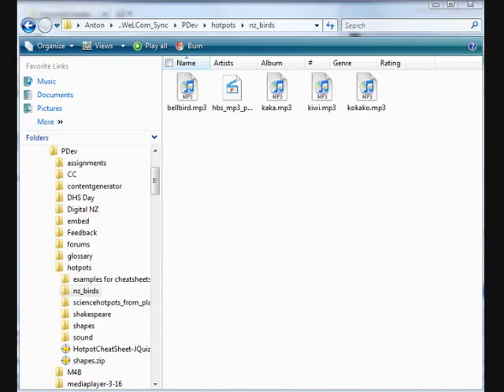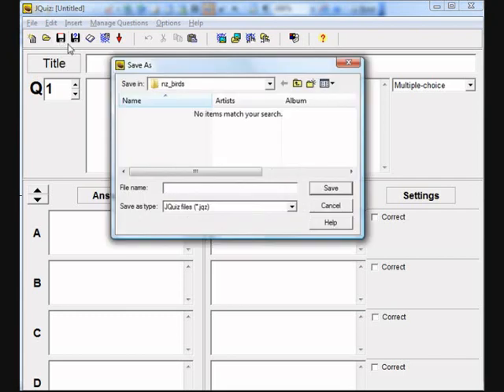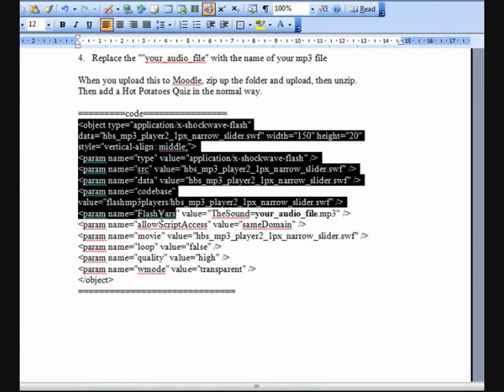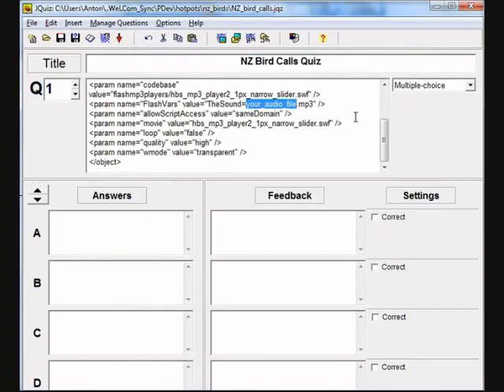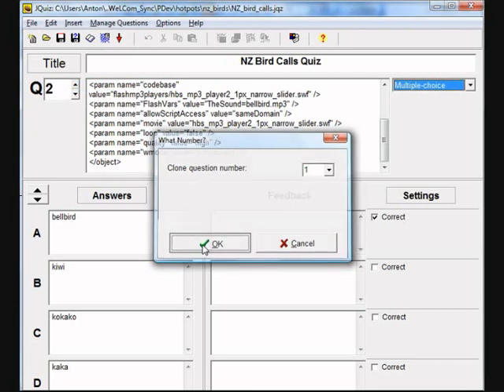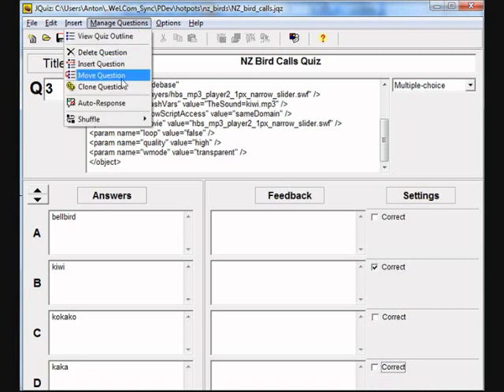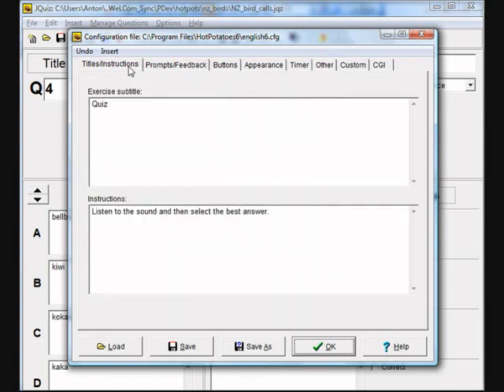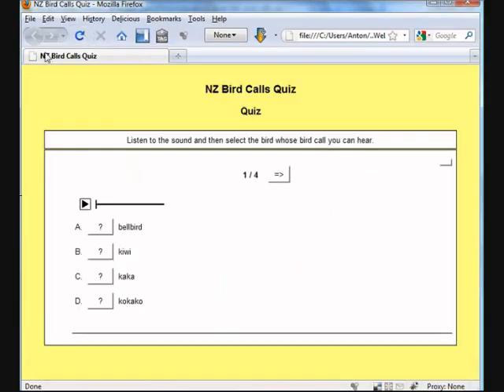Hot Potatoes - Embedding 2A - Sound 1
This video explains how to embed sound into Hot Potatoes quizzes and how to upload and add them to a Moodle 1.9 course.

Step 1. Make a folder for your quiz.
2. Place the following in that folder
•your mp3 sound file (make sure there are no spaces in the name of your file  if_you_need_spaces_then_use_the _underscore)
•the mp3 player (hbs_mp3_player2_1px_narrow_slider.swf)
•and save the Hot Potatoes Quiz there as well.
Step 3. Copy and paste this code (between the === lines) directly into your Hot Potatoes Quiz "reading text" page or question (or answer)
Step 4. Replace the ""your_audio_file" with the name of your mp3 file

When you upload this to Moodle, zip up the folder and upload, then unzip.
Then add a Hot Potatoes Quiz in the normal way.